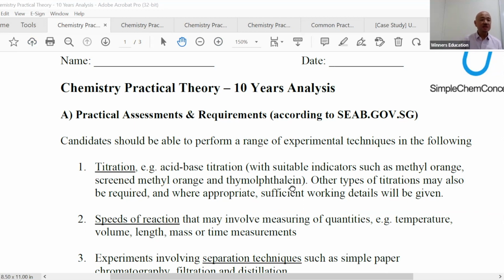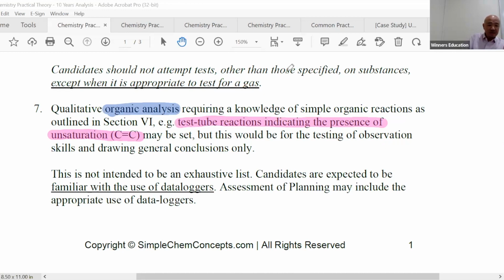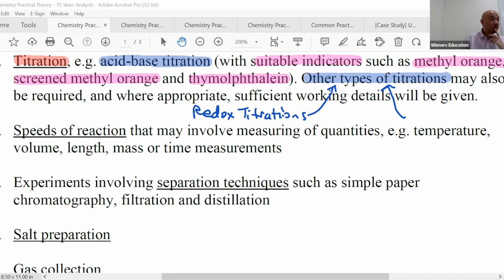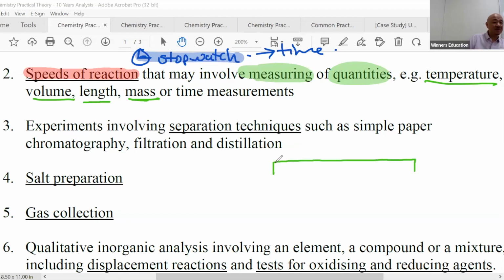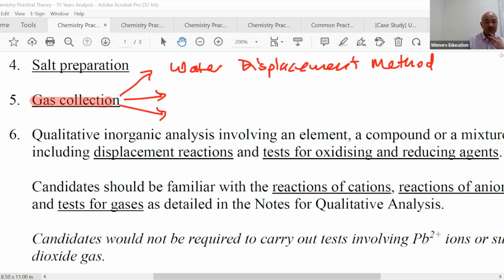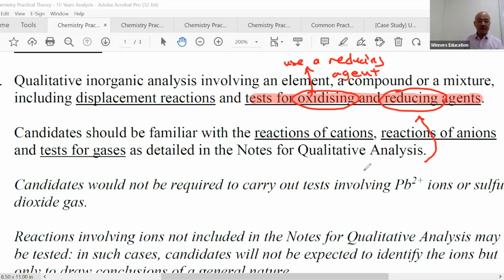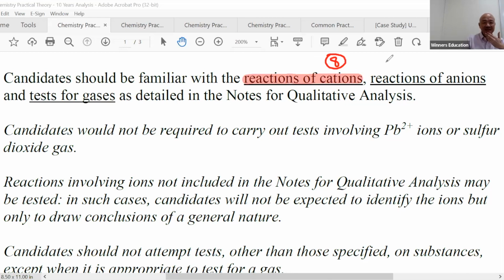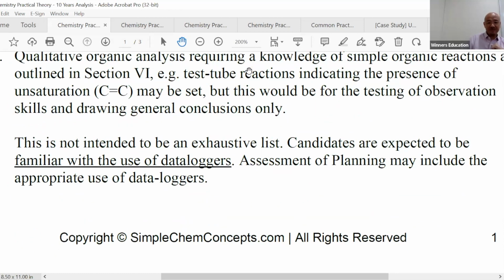Notes from O Level Pure Chemistry Practical Theory Workshop: Practical Assessments & Requirements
Join us in our O Level Pure Chemistry Final Exam Boosters and pass Chemistry with Distinction!

Workshop A1: Practical Theory, 26 & 27 Sep 2024, 6pm to 10pm, Onsite at SMU or Online

Workshop A2: The Right Keywords, 8 & 9 Oct 2024, 6pm to 10pm, Onsite at SMU or Online

Workshop A3: Score 100% O Level Pure Chemistry MCQ, 31 Oct & 1 Nov 2024, 9am to 1pm, Onsite at SMU

WhatsApp Winners Education Join us to learn Chemistry better, easier and faster!